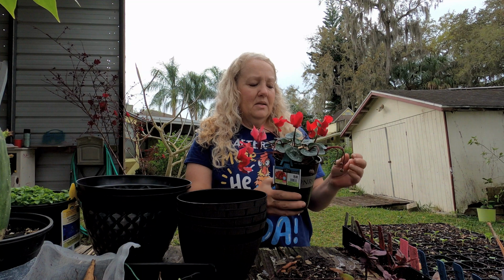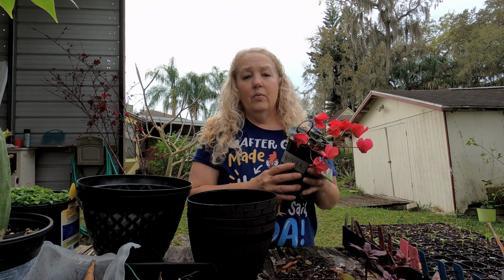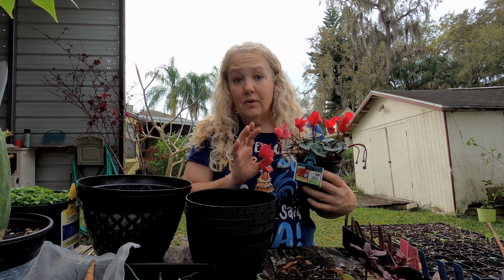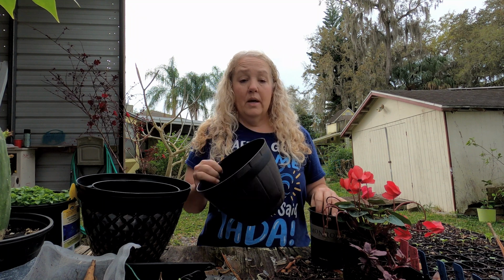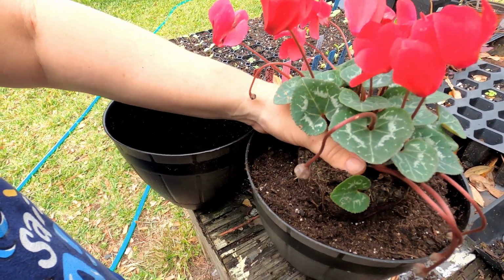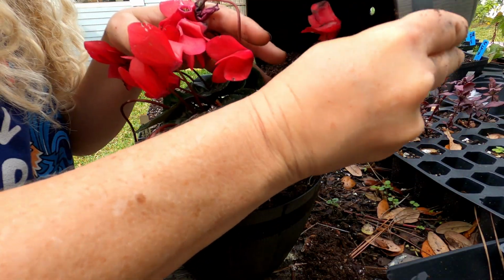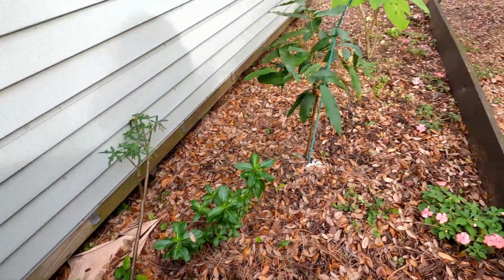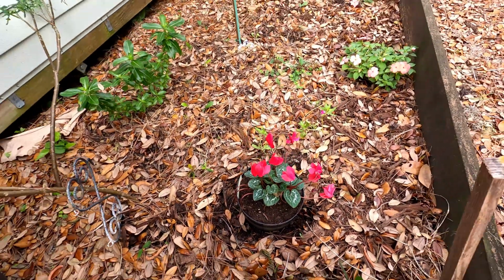Cyclamen in Florida | Southern Latitudes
Learn with me about a new plant named Cyclamen!